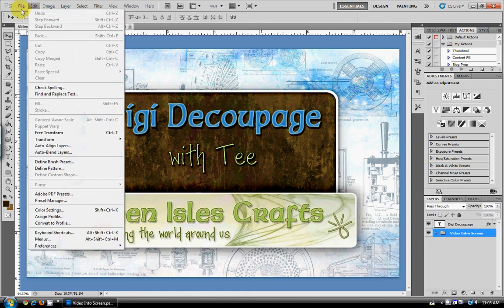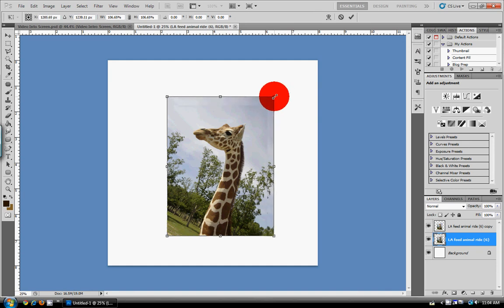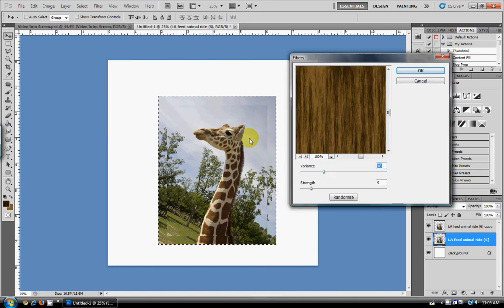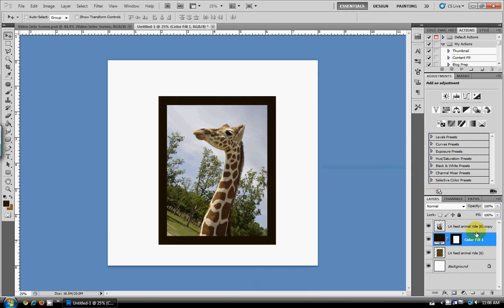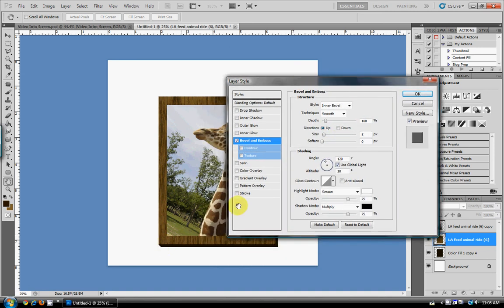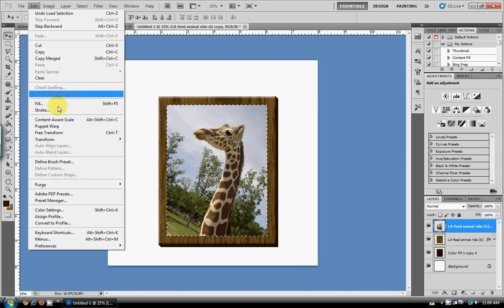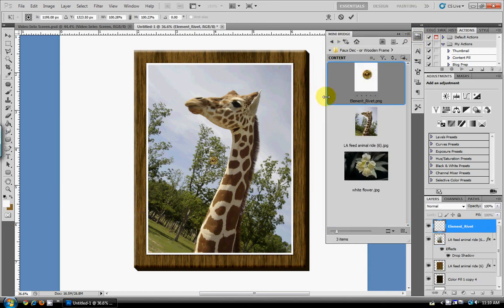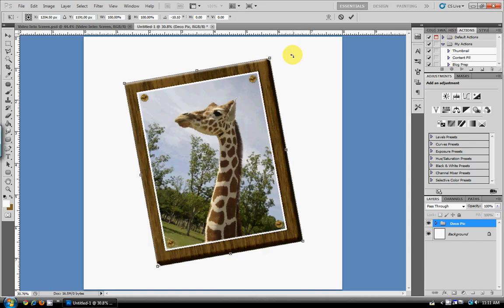Digital Decoupage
I'll show you how to create decoupaged images in photoshop!  You can see examples on my blog.

This is a great technique to use in scrapbooking, card making and home dec.